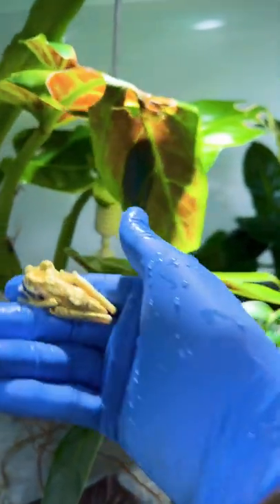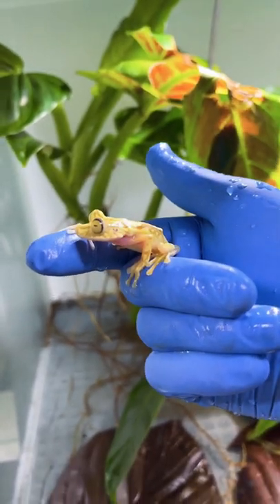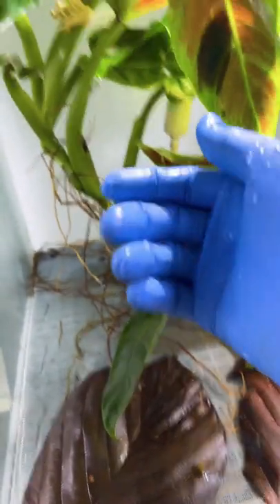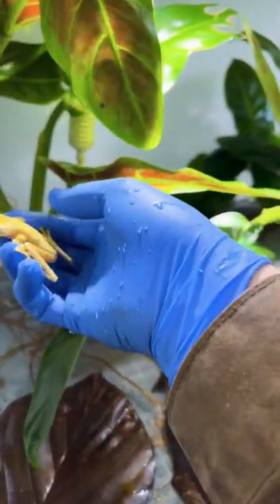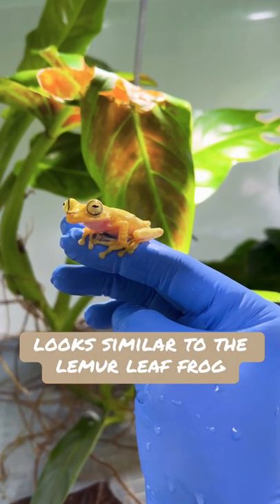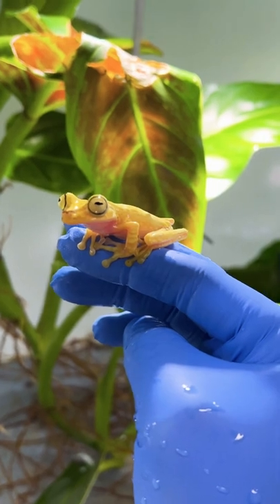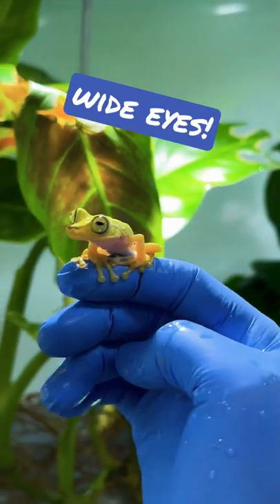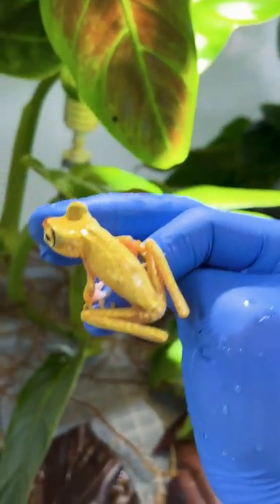Rare Leaf Frog!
Have you ever seen a frog like this before?